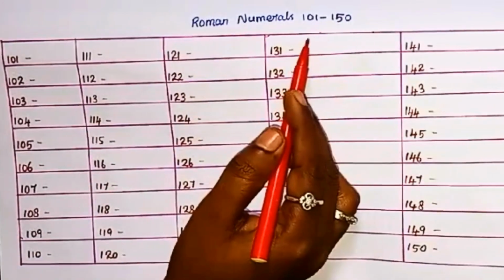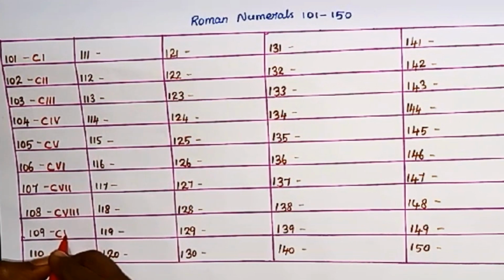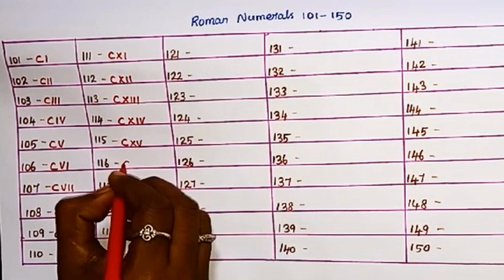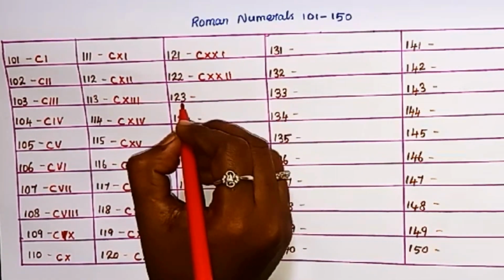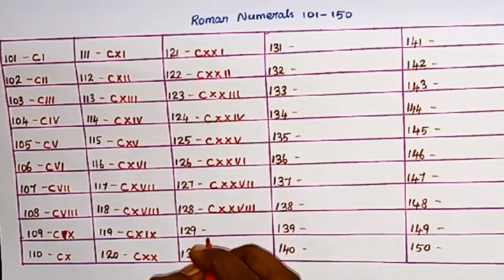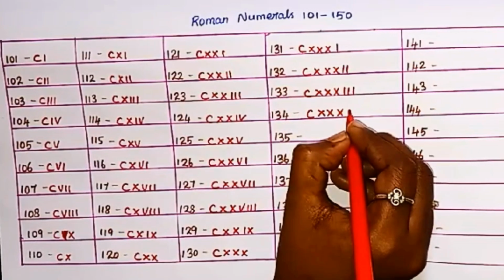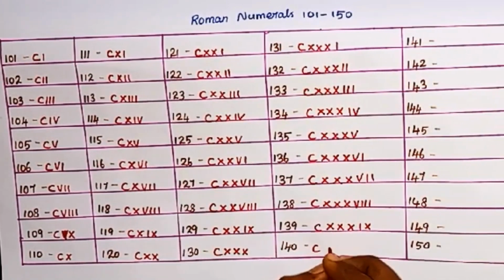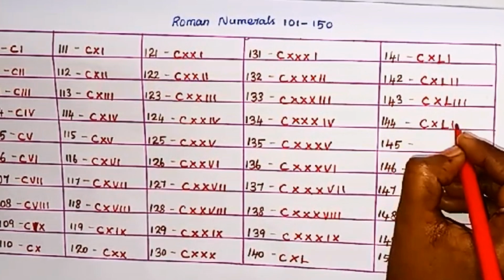Roman Numerals 101 to 150 | Roman Numbers | Roman Letters CI to CL